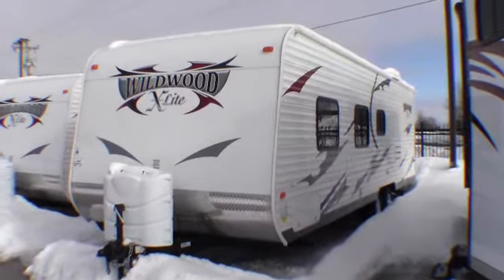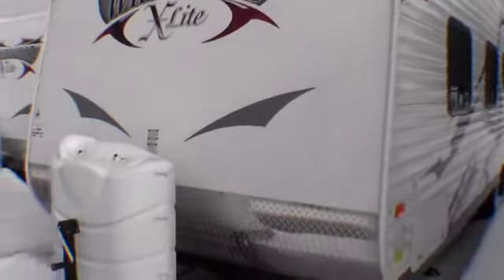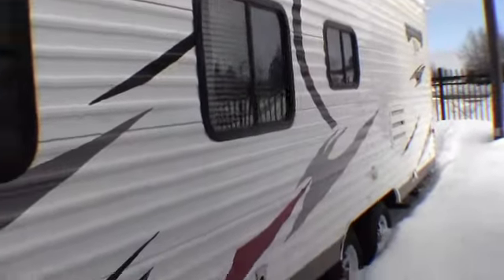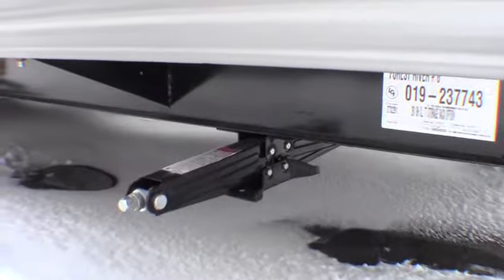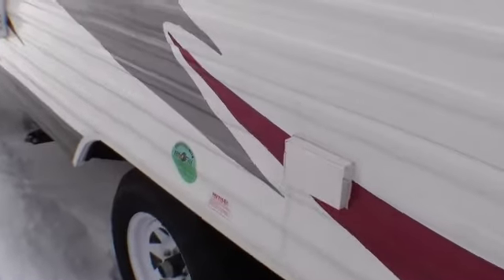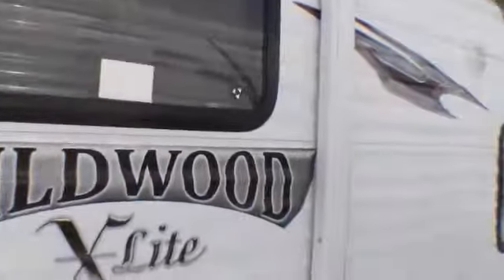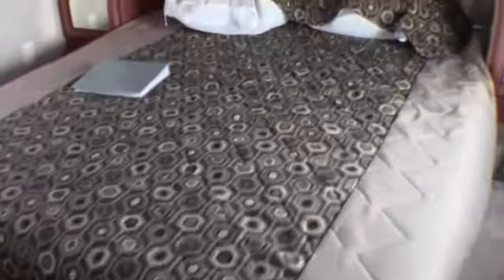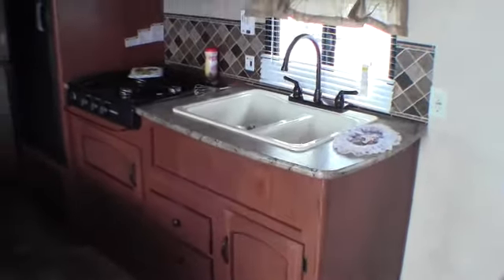Rose and John's New 2013 Forest River Wildwood X-Lite 261BHXL Travel Trailer. Thanks and Enjoy!!!